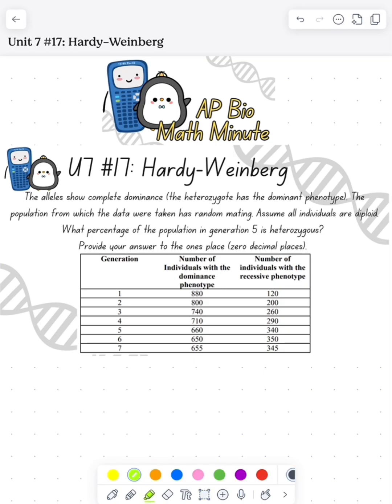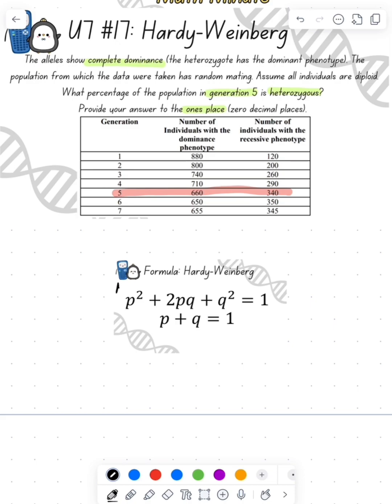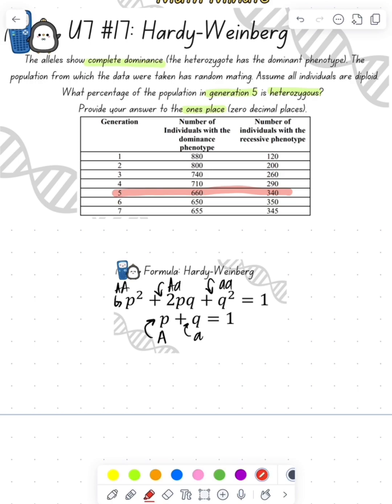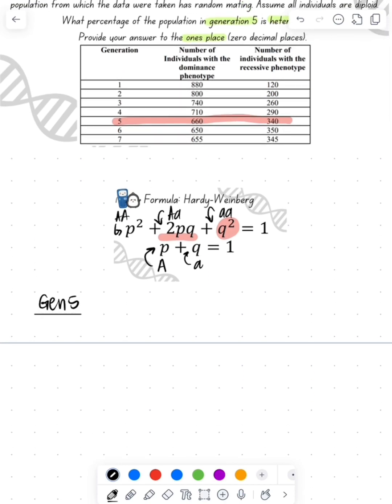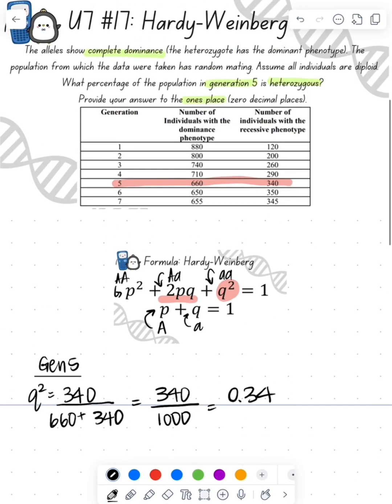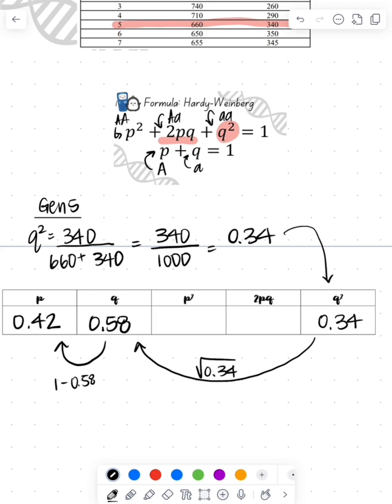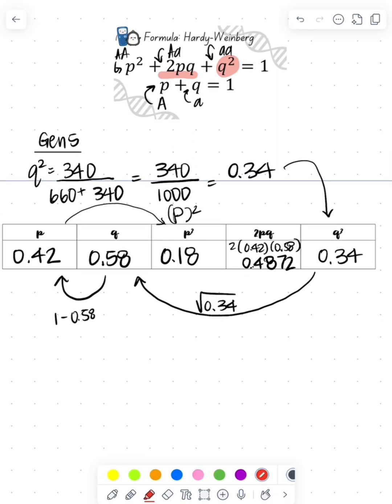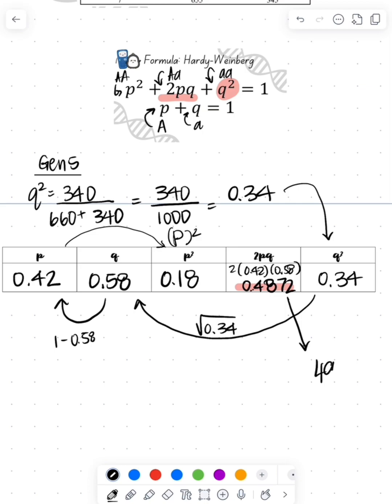MM88: AP Bio Math Minute: Hardy-Weinberg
✨AP Bio Math Minute: Hardy-Weinberg✨